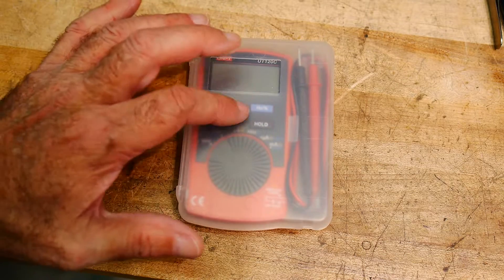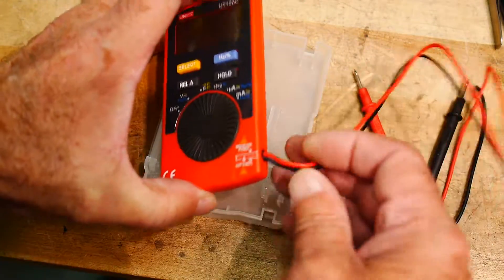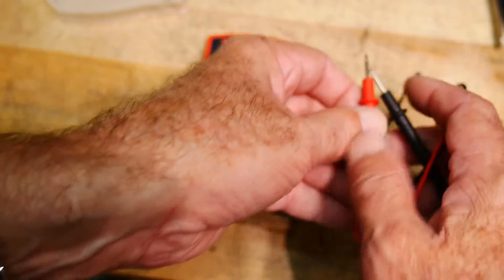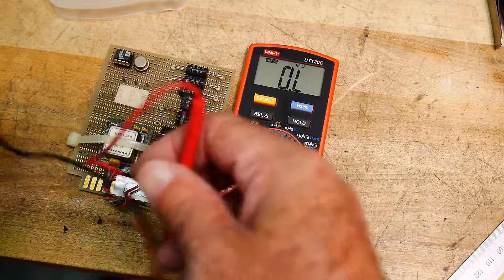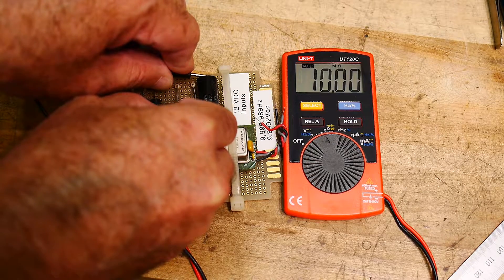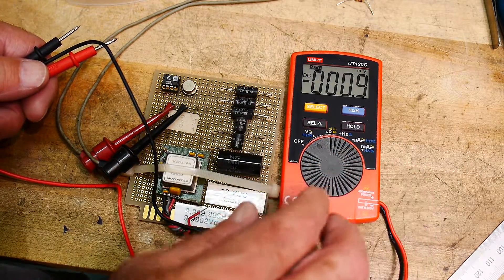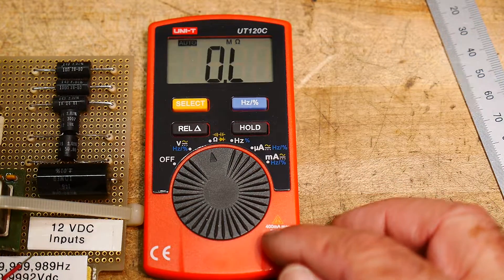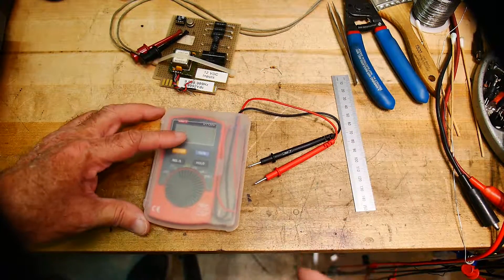#514 UNI-T UT120C Pocket Multimeter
Episode 514
My everyday carry for junk store visits
Be a Patron: